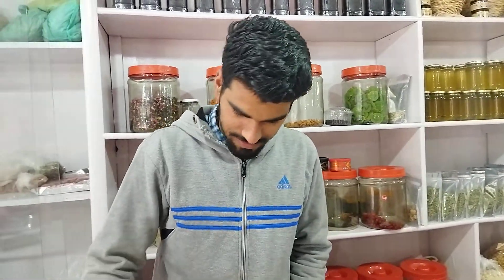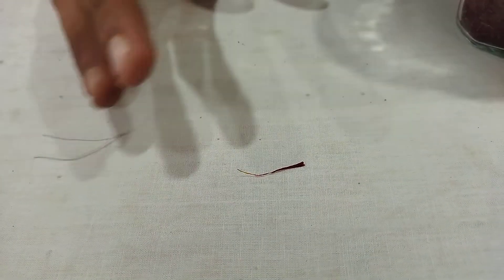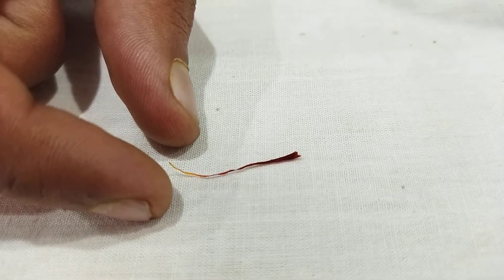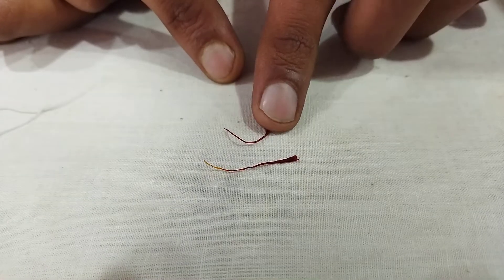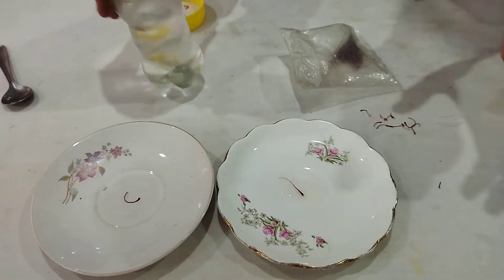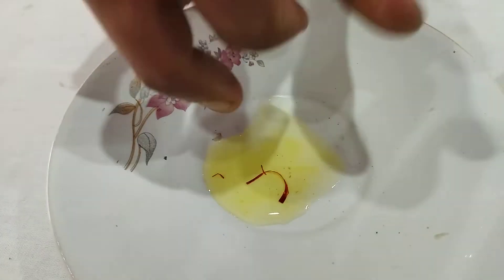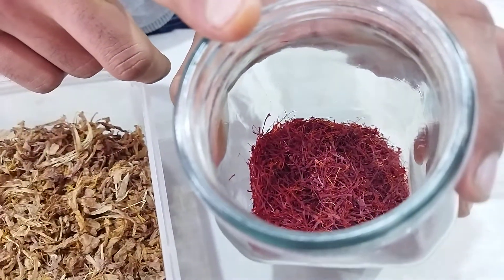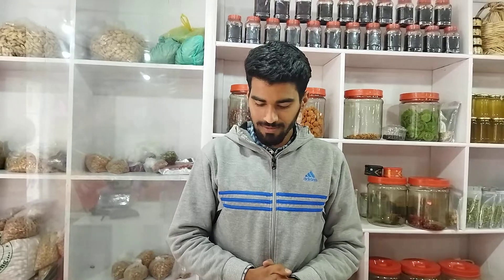differentiate between real and fake | saffron | kashmir | most expensive spice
is a spice derived from the flower of Crocus sativus, commonly known as the "saffron crocus". The vivid crimson stigma and styles, called threads, are collected and dried for use mainly as a seasoning and colouring agent in food. Saffron has long been the world's costliest spice by weight. Although some doubts remain on its origin, it is believed that saffron originated in Iran. However, Greece and Mesopotamia have also been suggested as the possible region of origin of this plant. Saffron crocus slowly propagated throughout much of Eurasia and was later brought to parts of North Africa, North America, and Oceania.

Saffron's taste and iodoform-like or hay-like fragrance result from the phytochemicals picrocrocin and safranal. It also contains a carotenoid pigment, crocin, which imparts a rich golden-yellow hue to dishes and textiles. Its recorded history is attested in a 7th-century BC Assyrian botanical treatise,[9] and has been traded and used for thousands of years. In the 21st century, Iran produces some 90% of the world total for saffron. At US$5,000 per kg or higher, saffron is the world's most expensive spice.